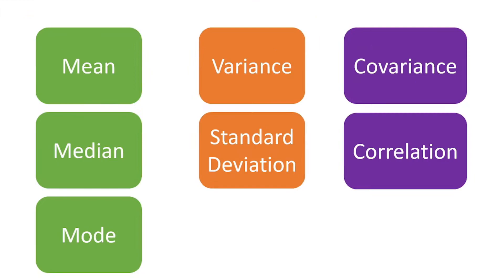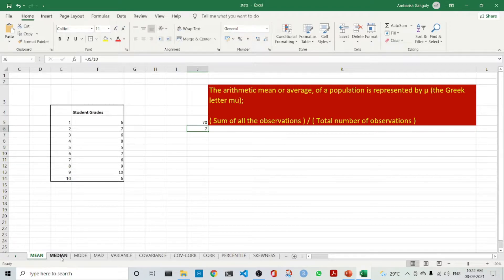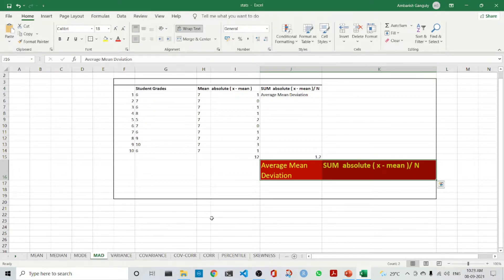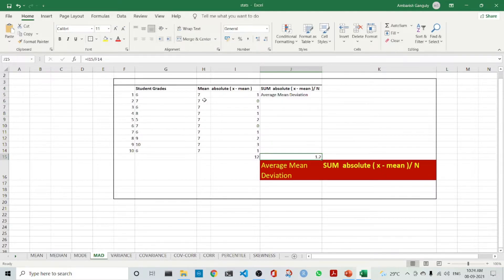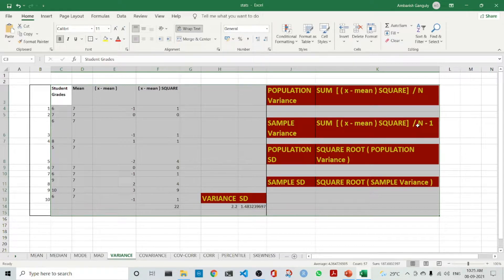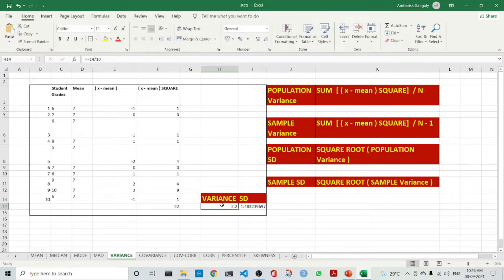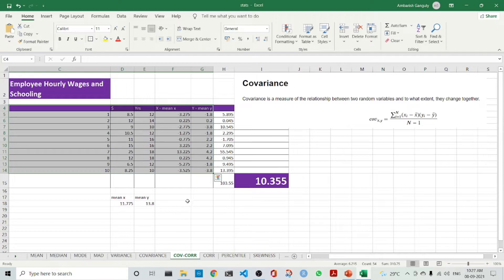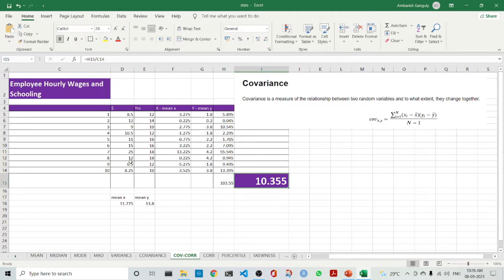01 - Mean , Median , Mode , Variance , Standard Deviation, Covariance and Correlation in 10 minutes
This is the 1st video in the Descriptive Statistics playlist. This is an introduction to Descriptive Statistics in a very simple manner. We will discuss the following

I enjoyed creating this video and hope all of you will like it.